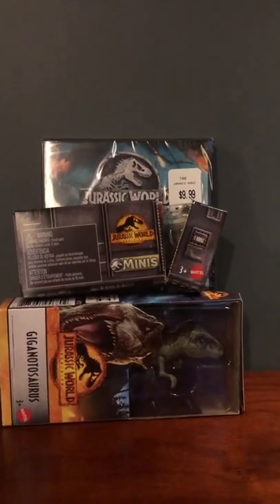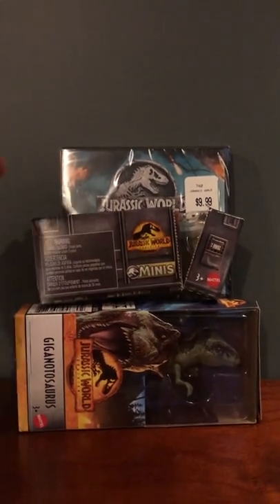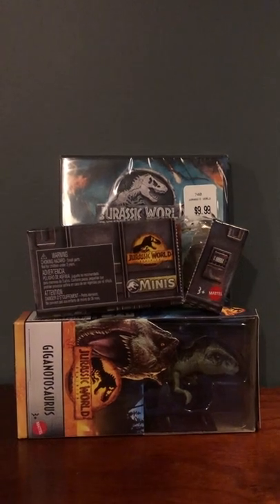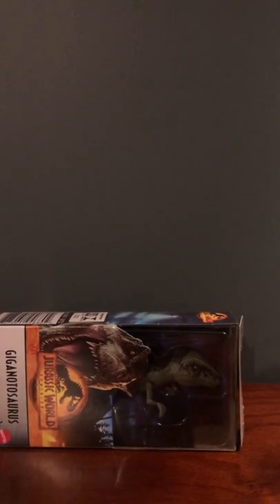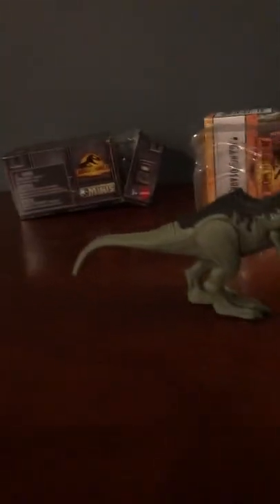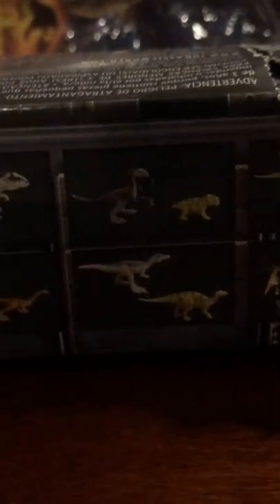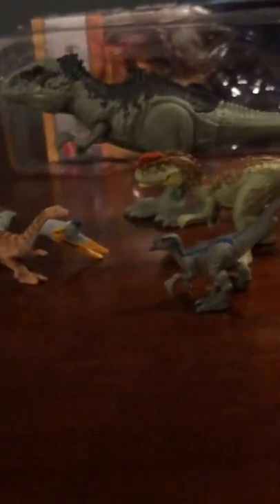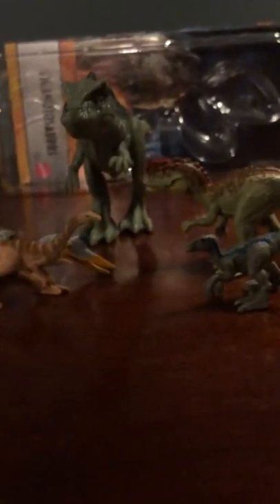Jurassic World Dominion Figures Giganotosaurus and Minis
Getting some Jurassic World Figures to add my collection and some other cool dinosaur stuff